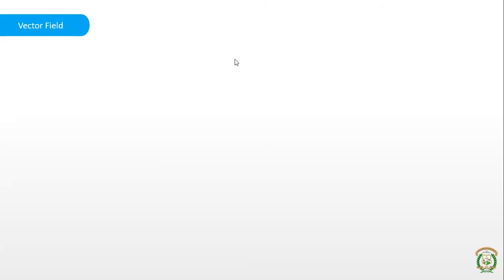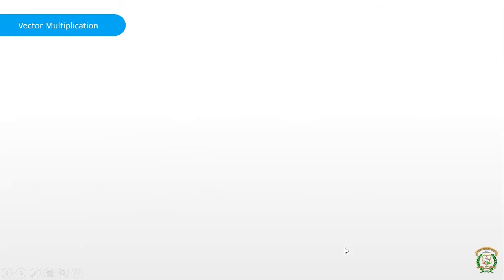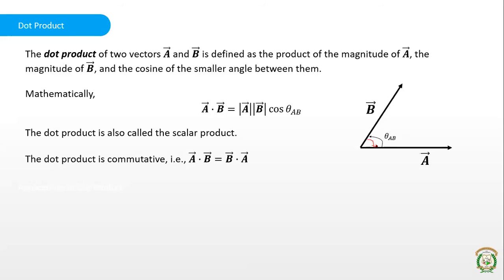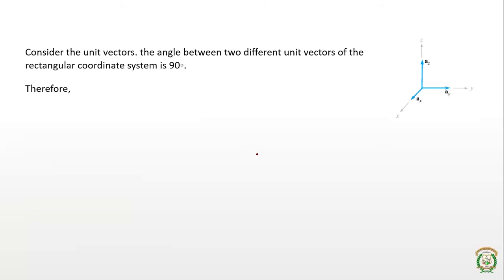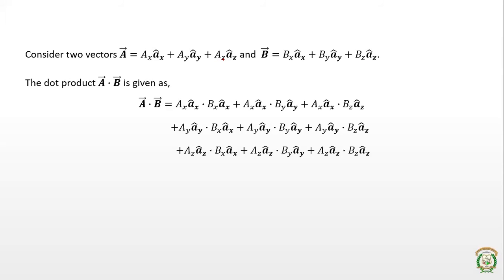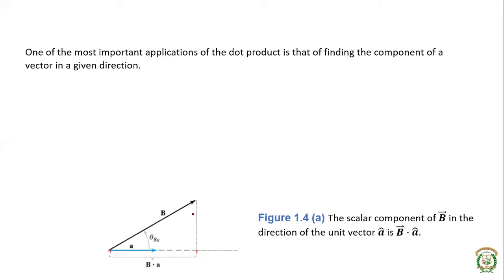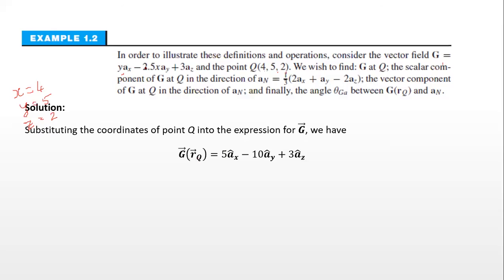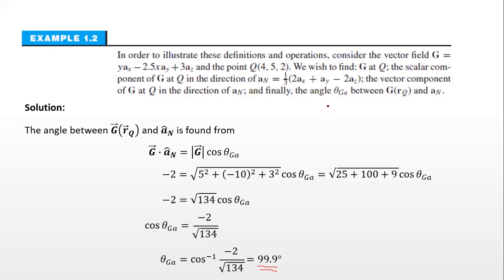Electromagnetic Waves (18EC55) | Module 1 | Lecture 4 | VTU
Topics covered:
Module 1 - Revision of Vector Calculus - Scalar Field, Dot Product